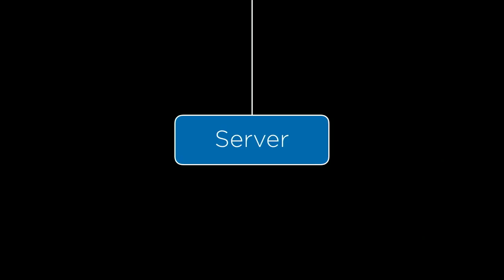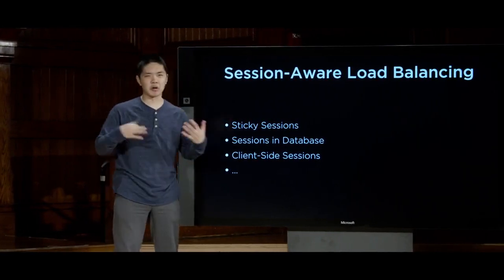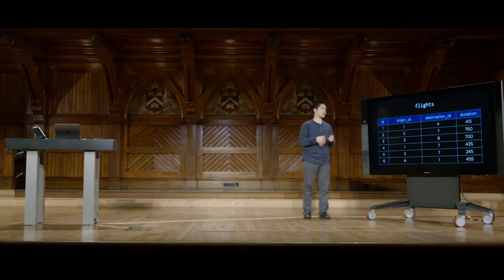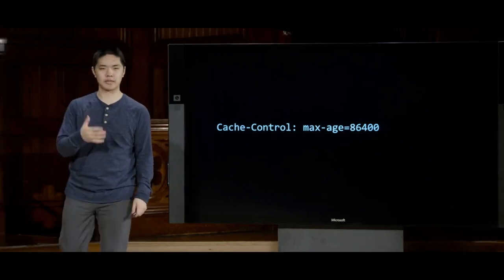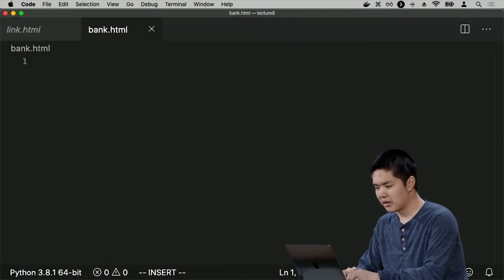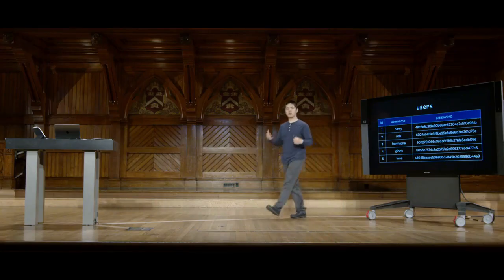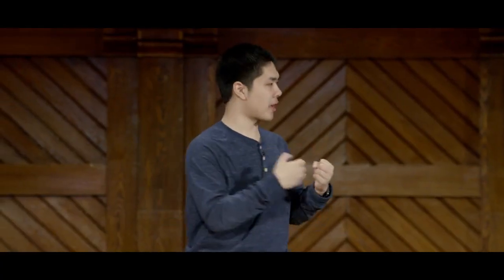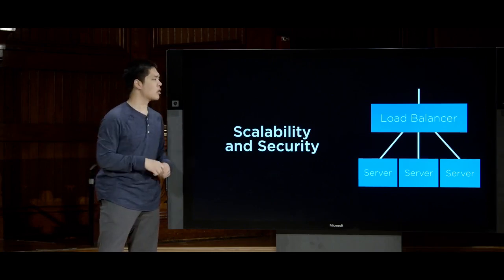Scalability and Security| Lecture - 9| CS50's Web Devlopement Using Python & JS| Harvard University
Topic Covered in this Lecture :
* Scalability and Security